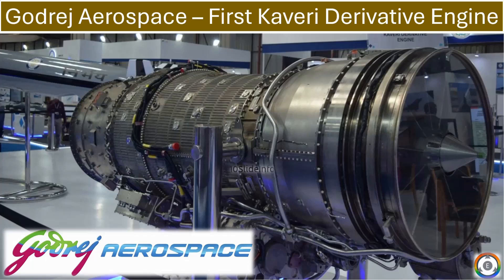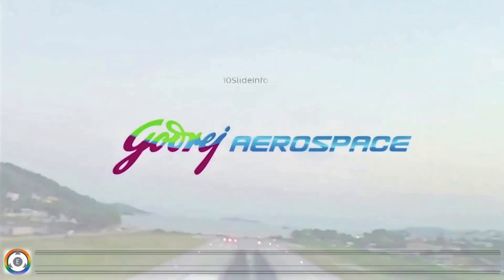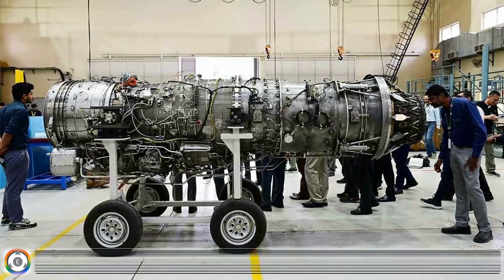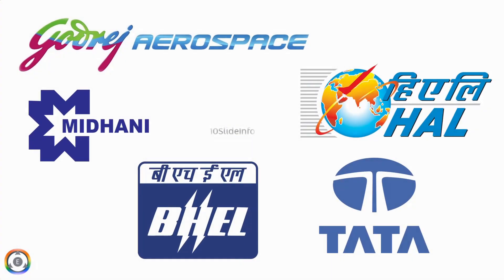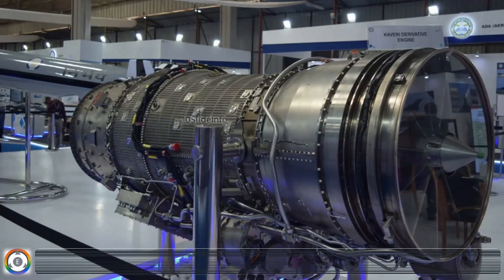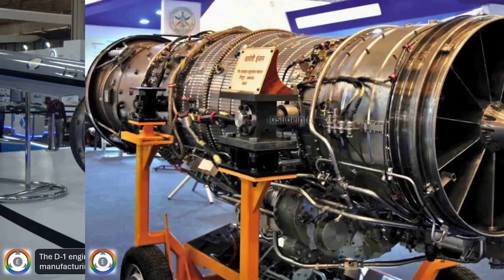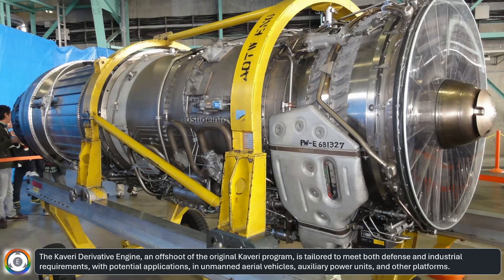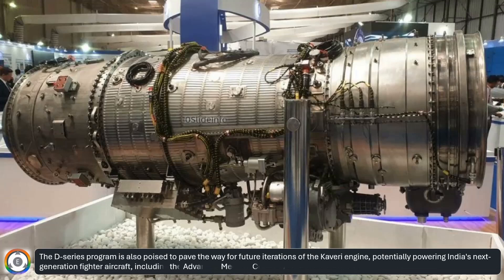First Serial Production Variant of Kaveri Derivative Engine